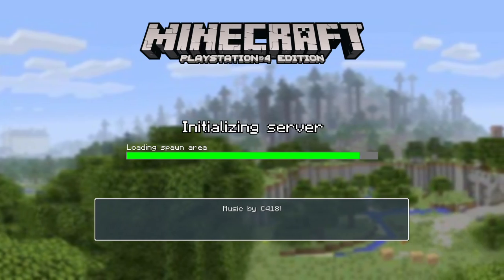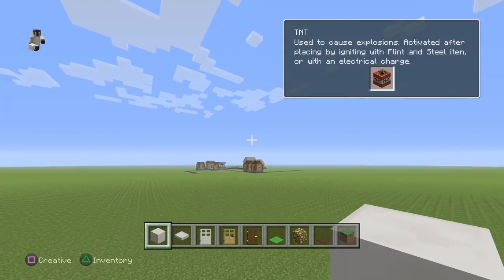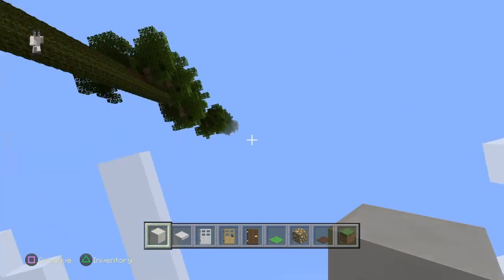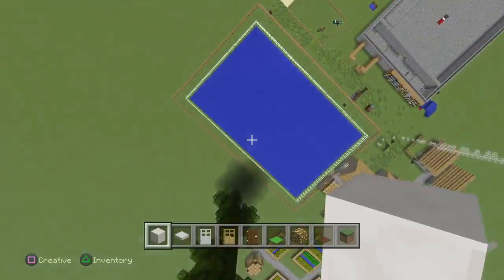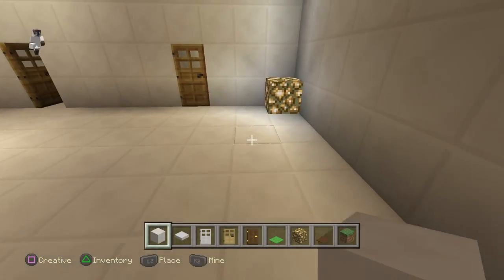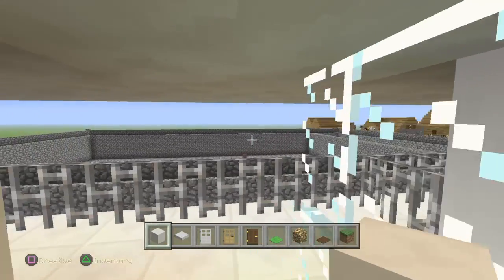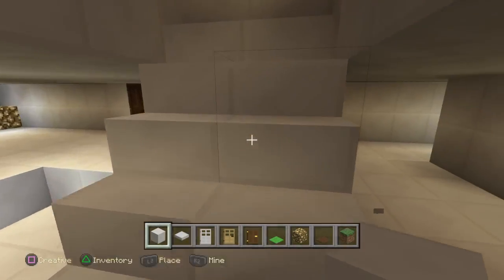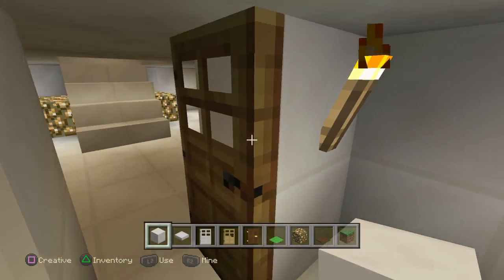Show time episode 1